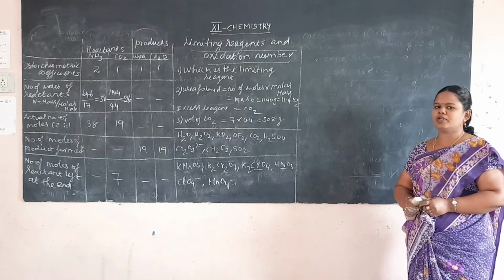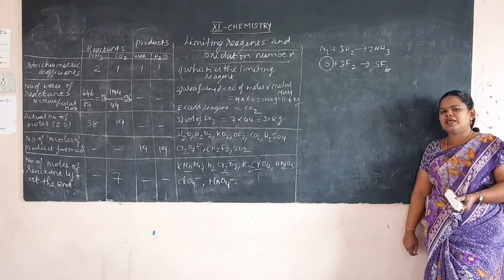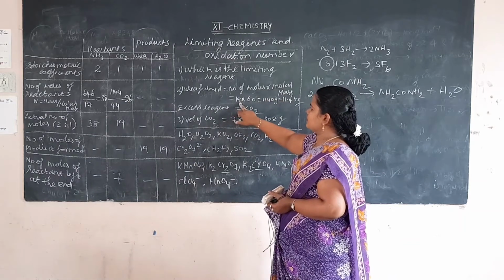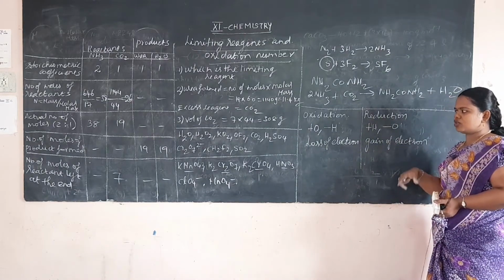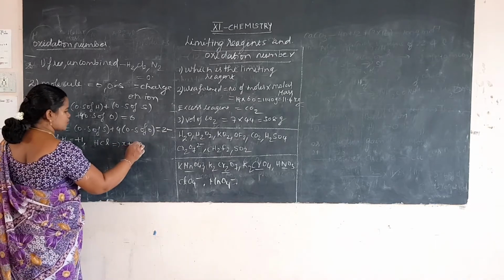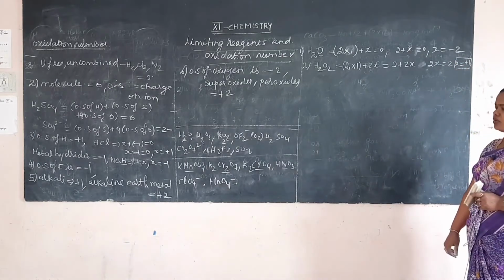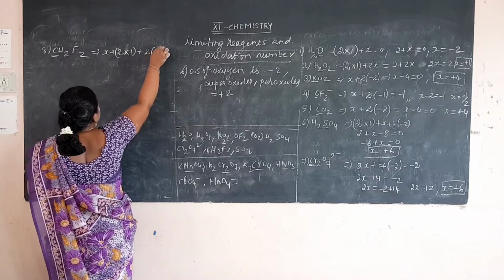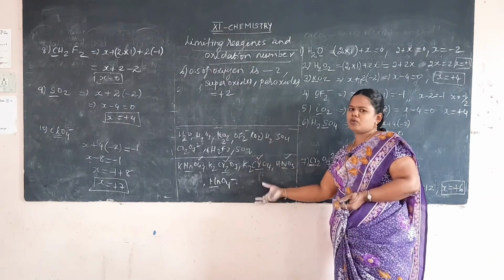XI Chemistry - Day 6 - Limiting Reagents and Oxidation numbers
Curriculum:   Tamilnadu samacheer kalvi
Syllabus: State board
Class : XI
Subject: Chemistry
Topic:

Tirunelveli-627011
Phone no- 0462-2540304 / 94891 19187